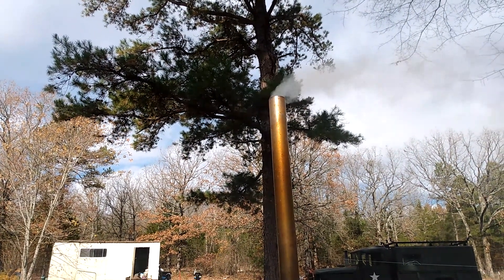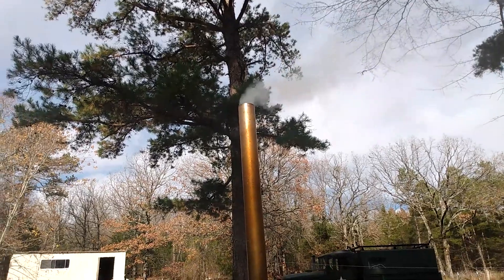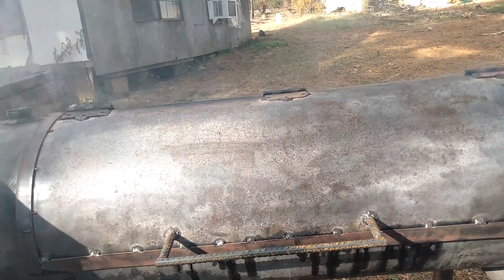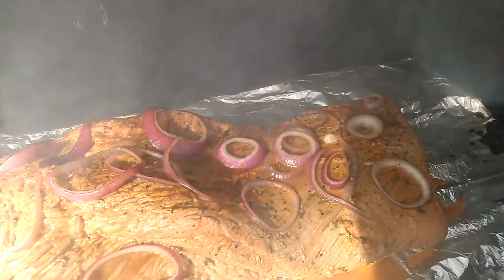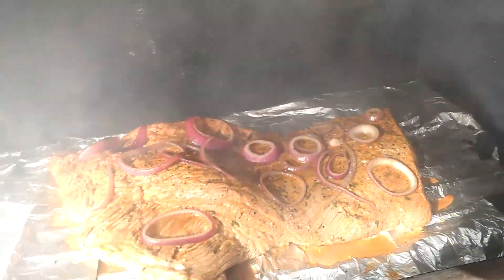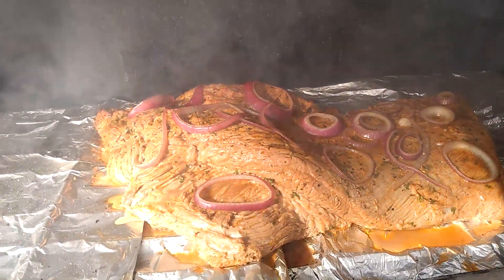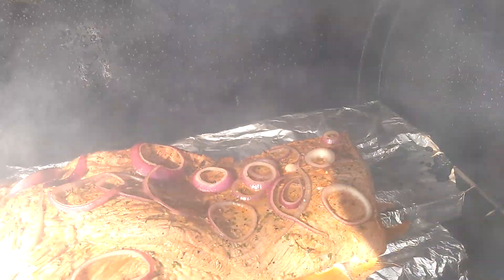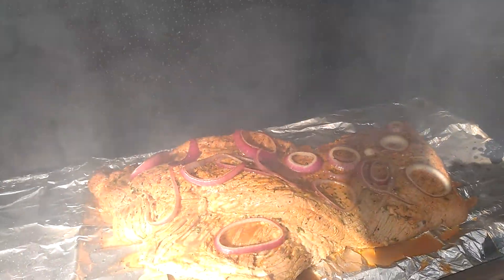Greta the Hillbilly smoker back at it again smoking Brisket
Cooking one of my favorite dishes smoked Brisket 😋 Stay busy Stay Dirty😁